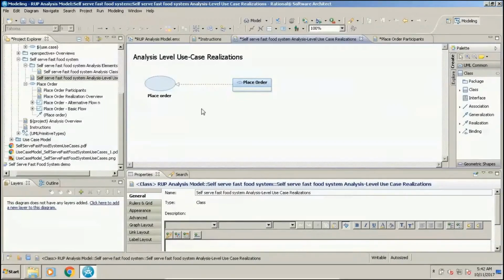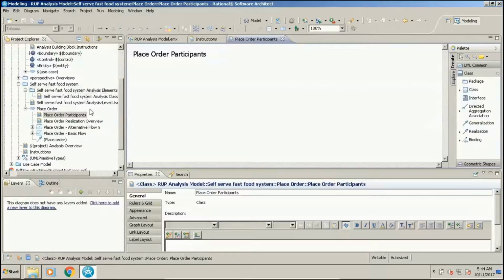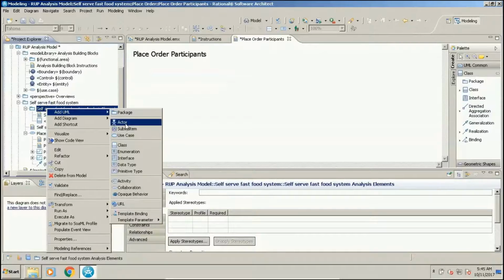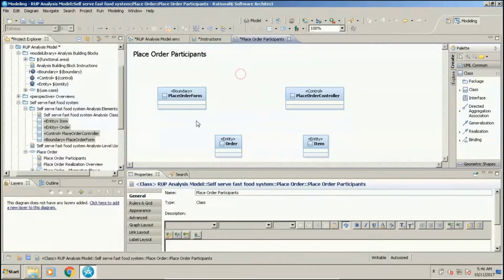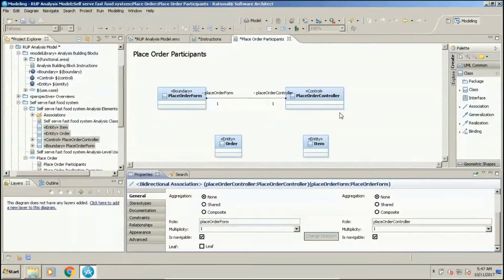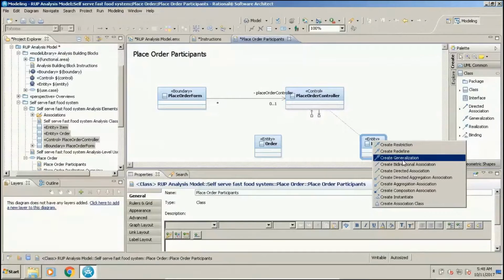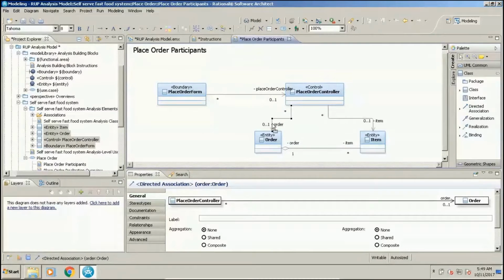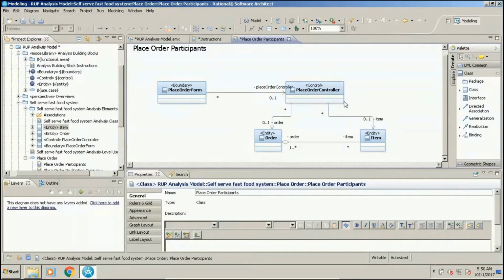EDSU-MICHAEL BENSON-CREATING A CLASS DIAGRAM IN IBM RSA